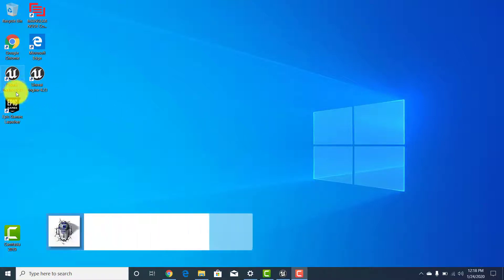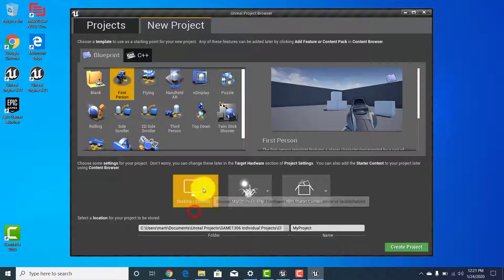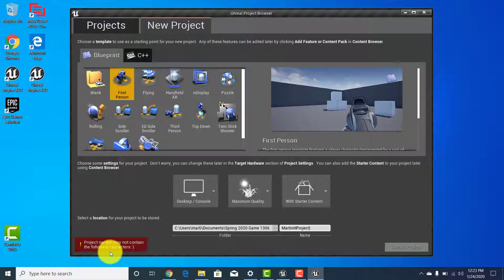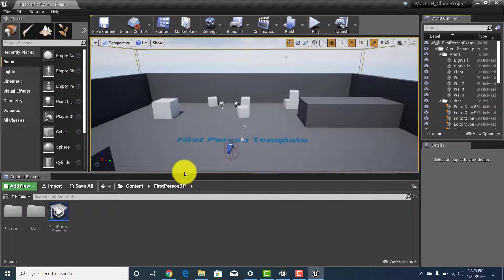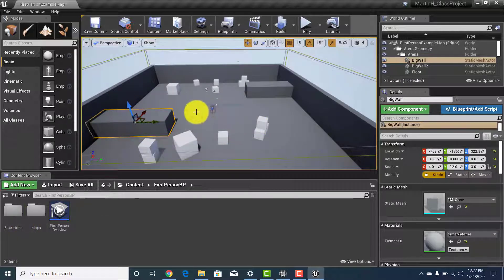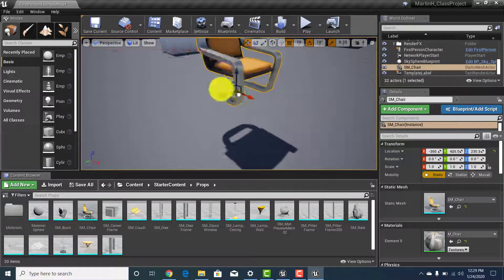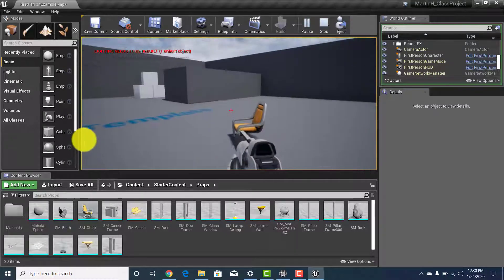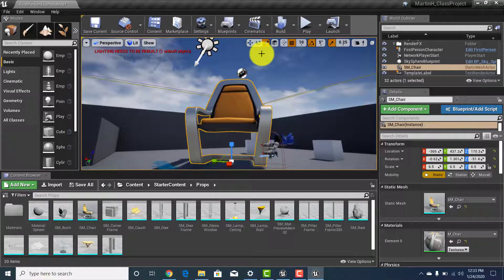Project1b - Saving Project and the (XYZ Tool) Location, Rotation, and Scale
The video covers what happens when you start a new project, what to name and where to save the project, and the (XYZ Tool) Location, Rotation, and Scale.